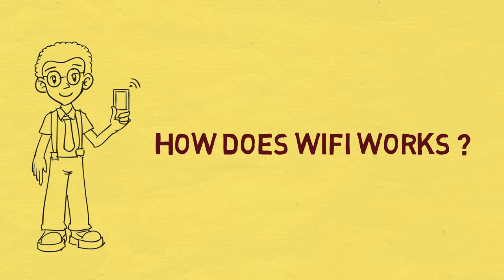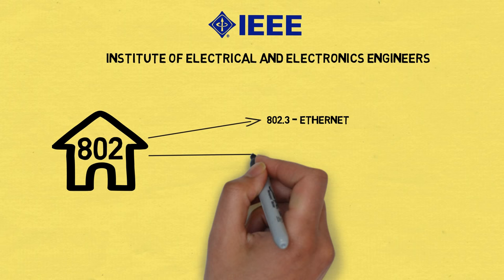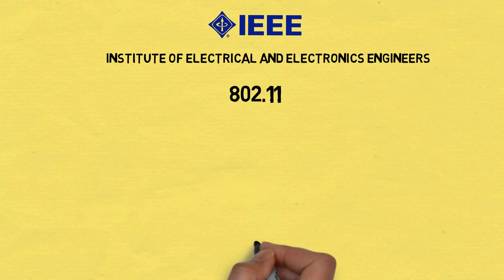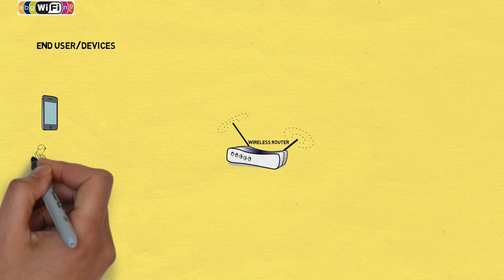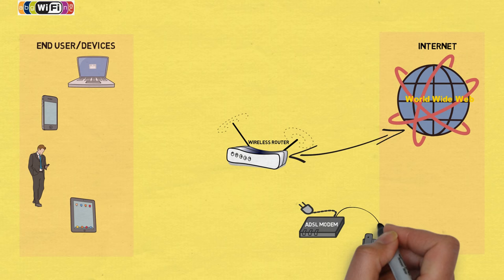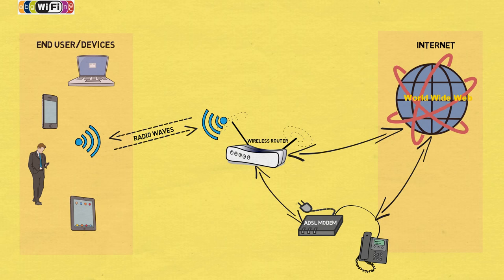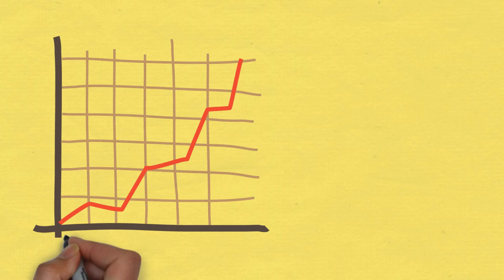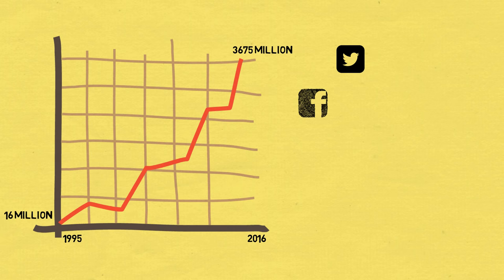How does WiFi work - Easy Explanation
What is WiFi - How it works

You must have been to an airport, hotel, coffee shop, library or any event where you have encountered this wireless networking technology. It is a technology that uses radio waves to provide network connectivity.

Buy BEST Wifi products here:

Amazon INDIA Offer:
1.TP-Link TL-WR841N 300Mbps Wireless-N Router
2.Netgear Orbi RBK50-100INS Home Wi-Fi System
3.Sricam SP005 Wireless HD IP Wi-Fi CCTV Camera
4.iBall 21.0 MP-58 Wi-Fi ready Airway Data Card

Amazon USA Offer:
1.NETGEAR Nighthawk X4 WiFi Range Extender
2.Google Wifi system for whole home coverage
3.NETGEAR Orbi Home WiFi System (Alexa Compatible)
4.TP-Link Deco M5 Whole Home Mesh WiFi System